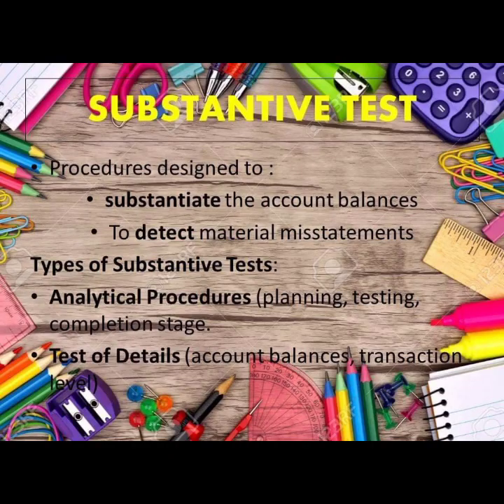SUBSTANTIVE TEST PART 1 Analytical Procedures and Test of Details